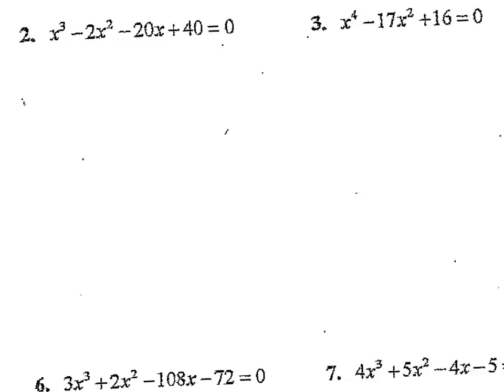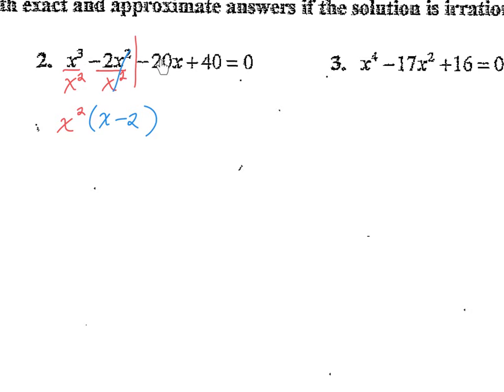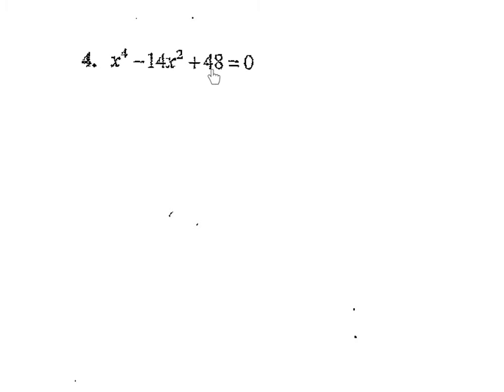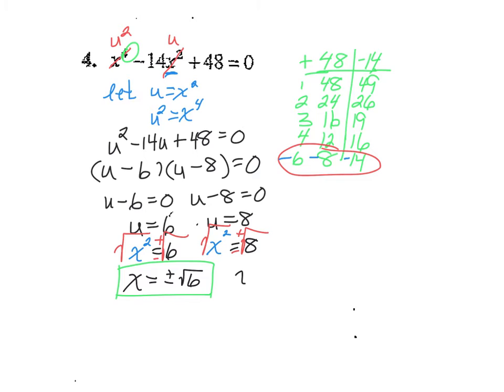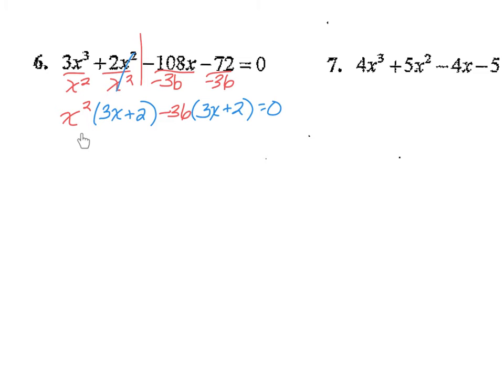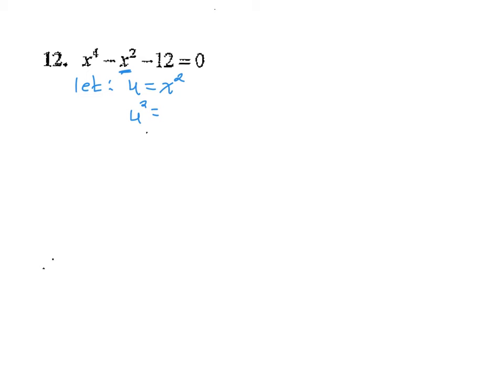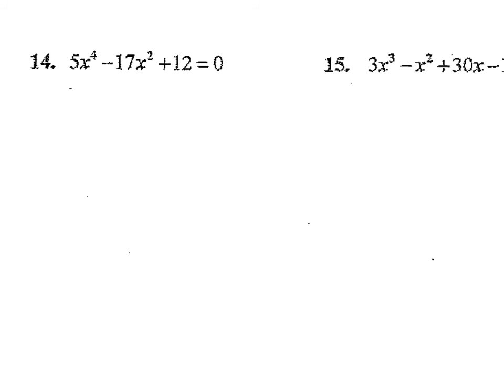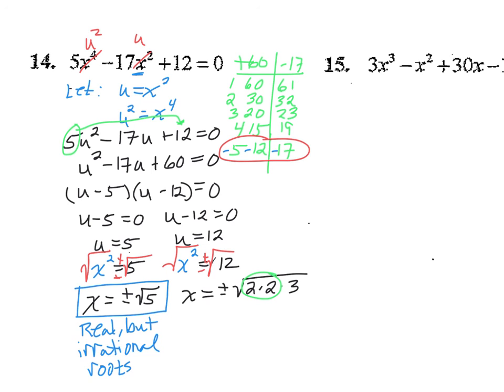PreCalc CP - Rev 4